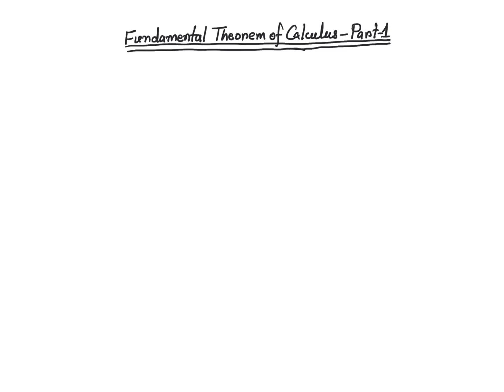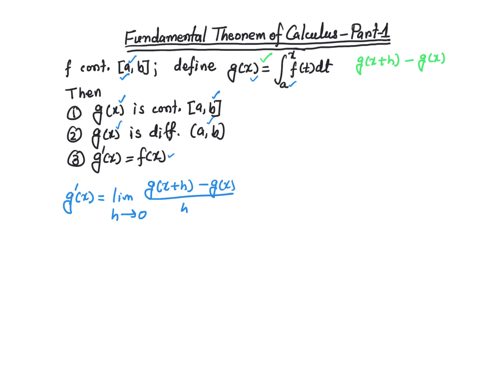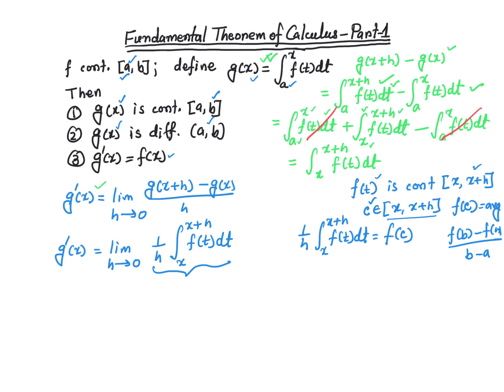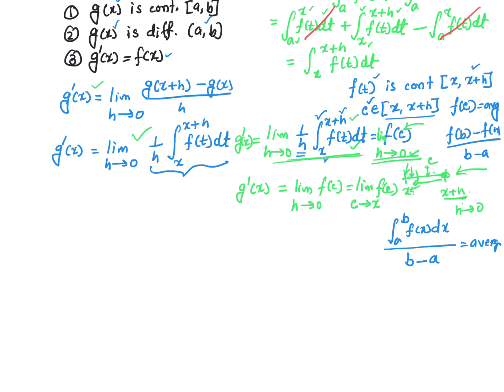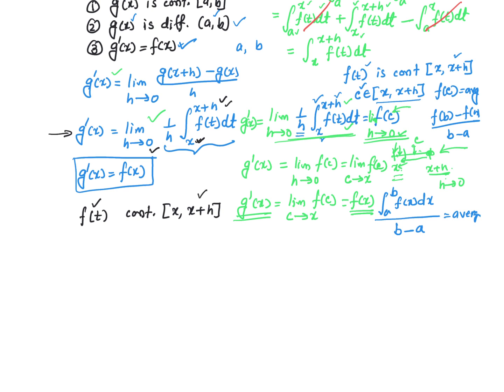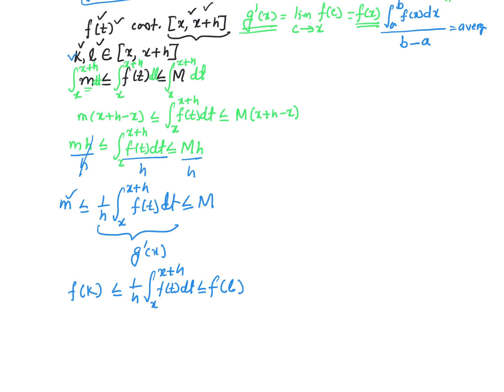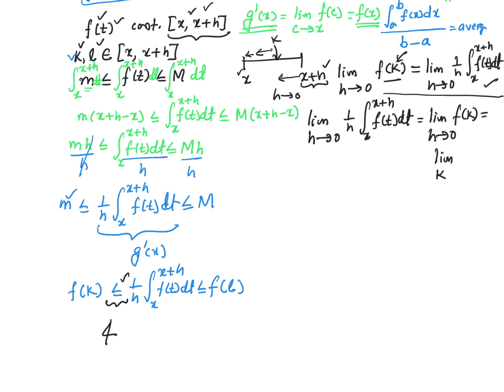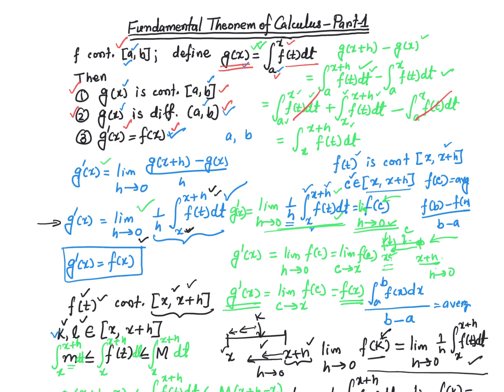FTC Part 1